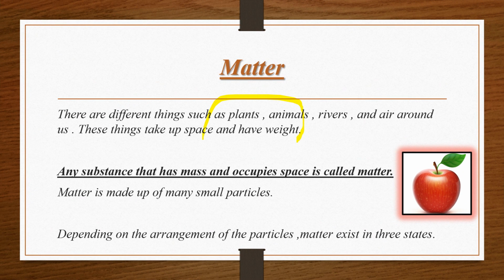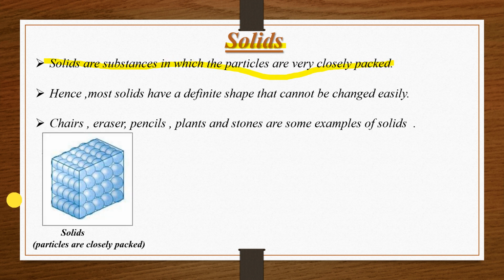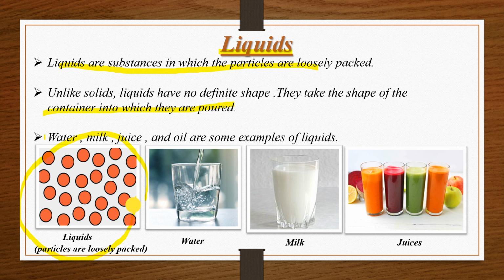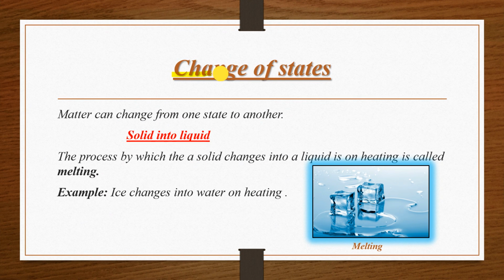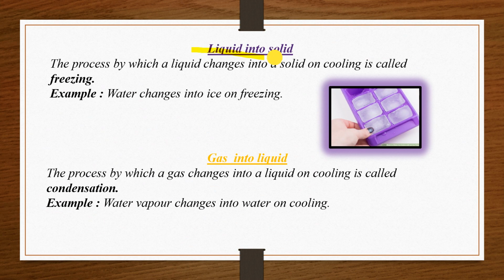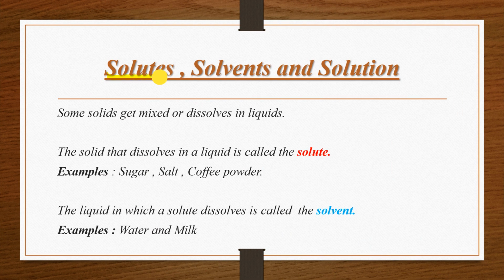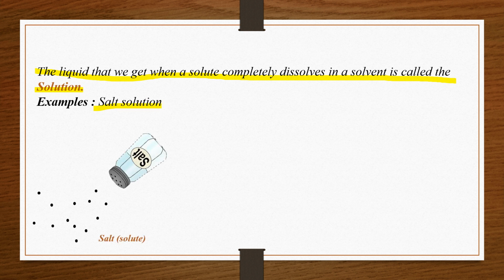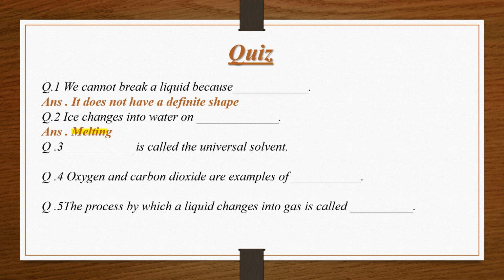Science ;solid liquid and gases of class 4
This video is based on cbse  curriculum science subject lesson 4: Solid liquid and gases.
lesson is all about Matter, various states of matter, solute,solvent,and solution.changes of states.